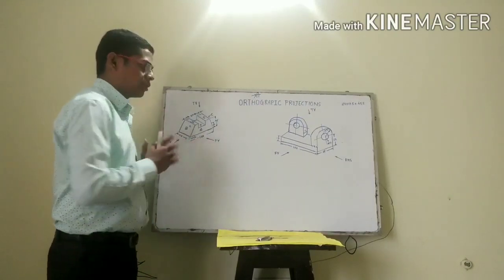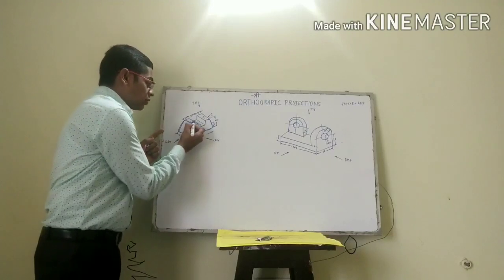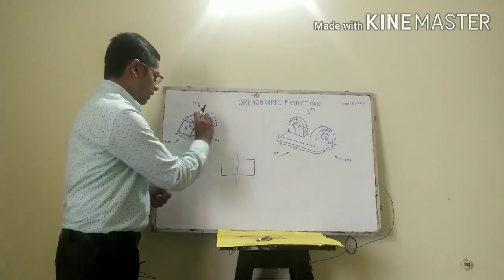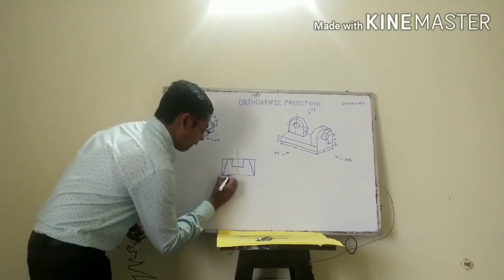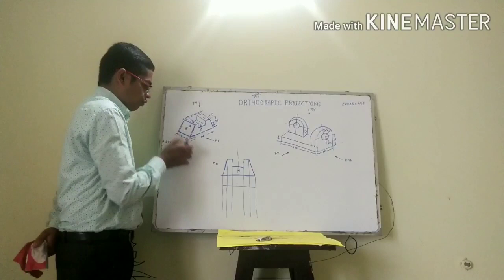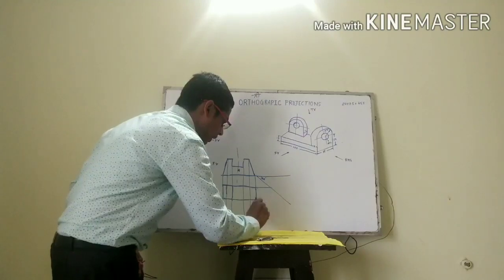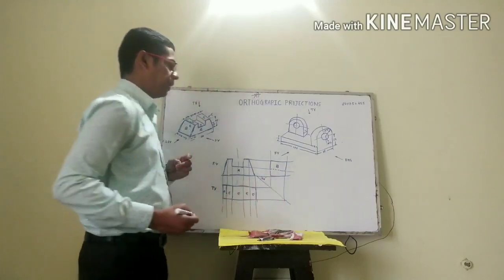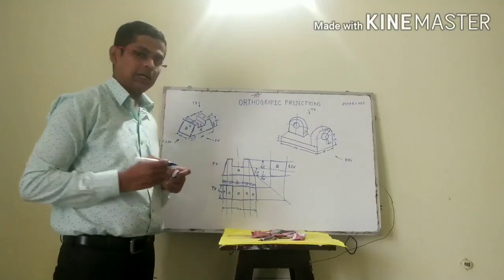Orthographic Projections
This is a education video with basic concept of orthographics views